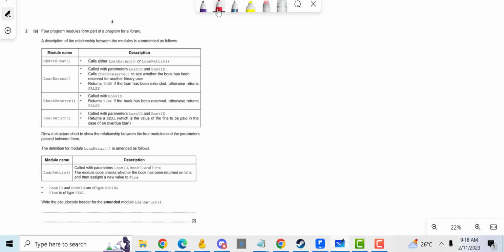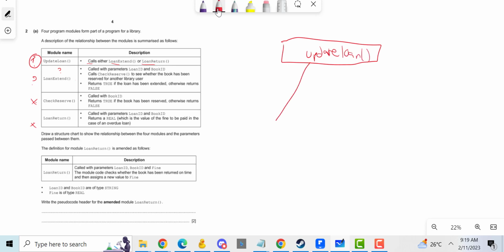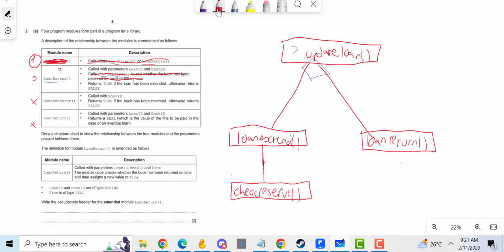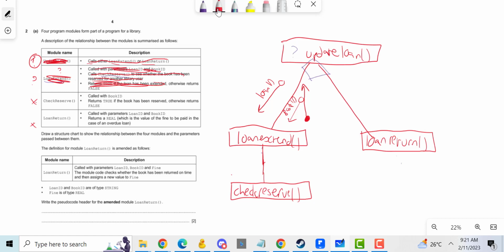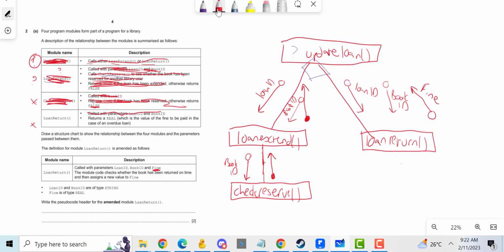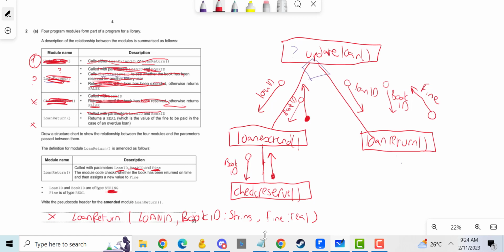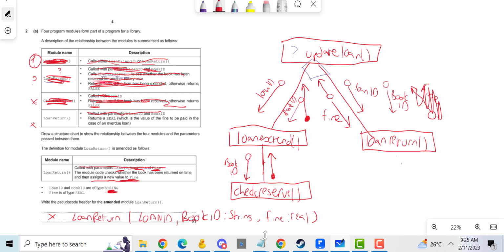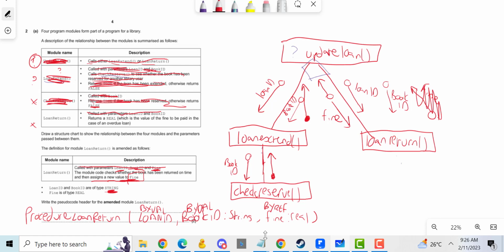9618 CIE AS: Structure Chart and Header